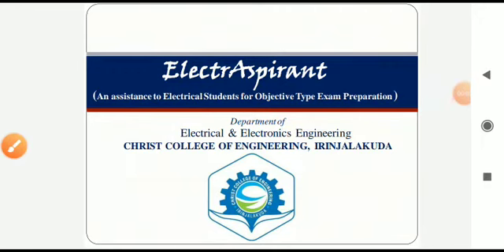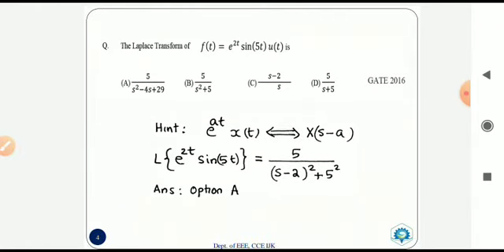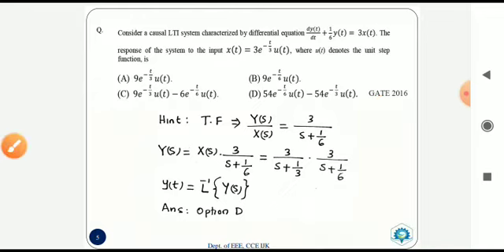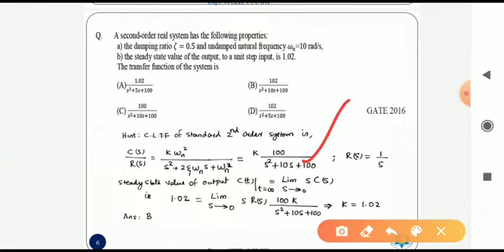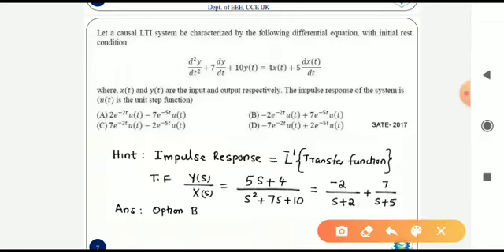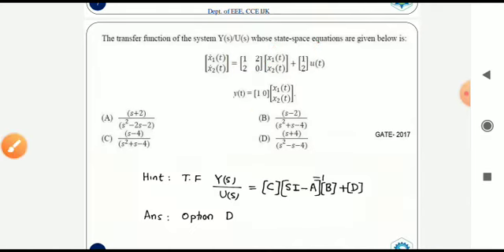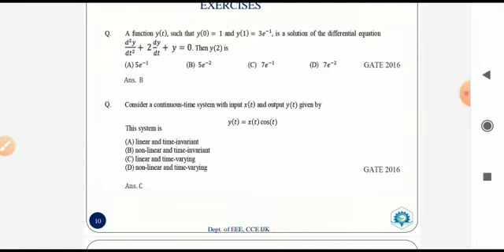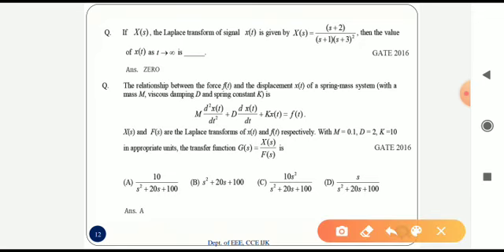Control Systems - class 1| Objective type question solving | ElectrAspirant | CCE